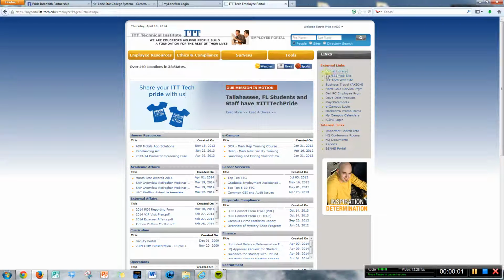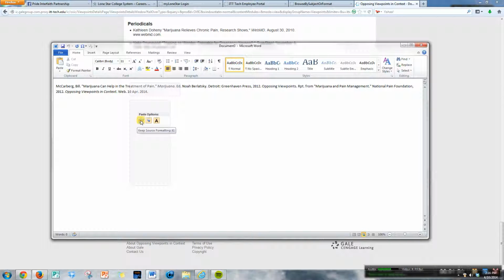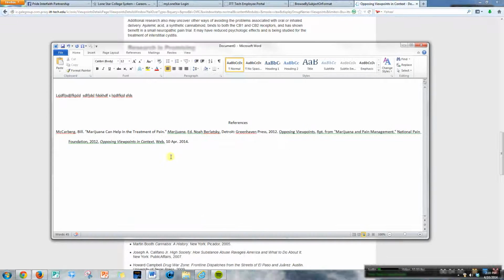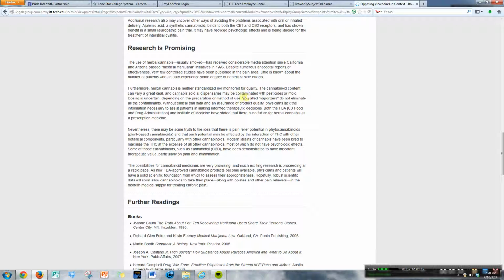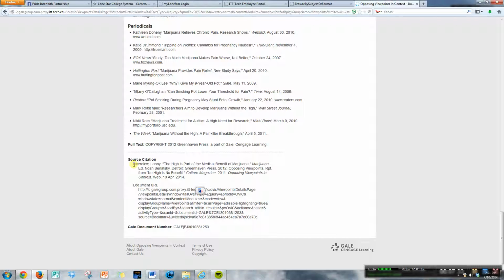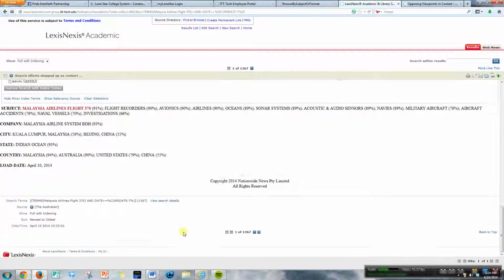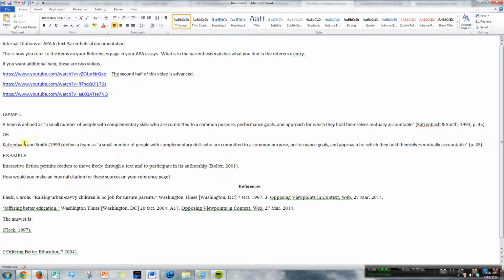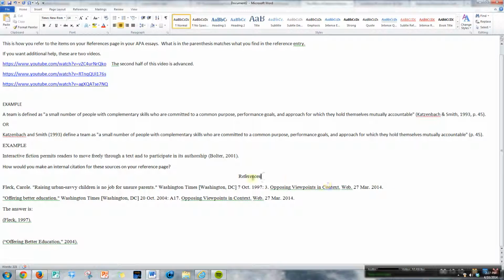review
Review of virtual library, making references page and using internal citations